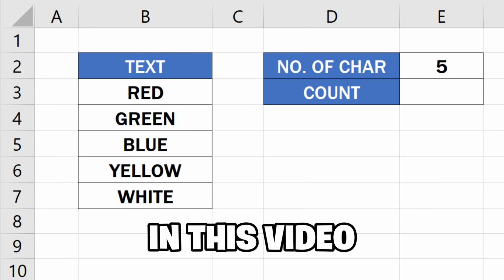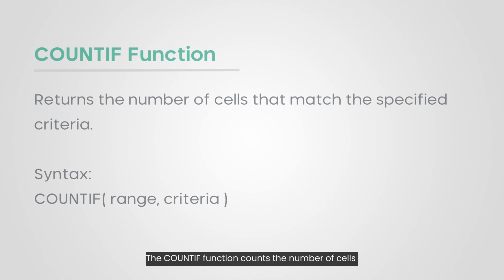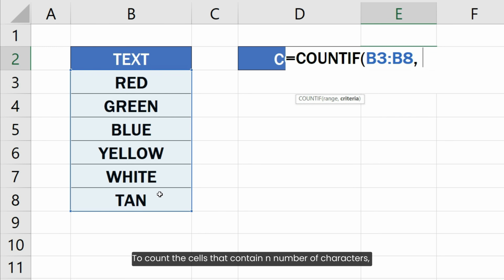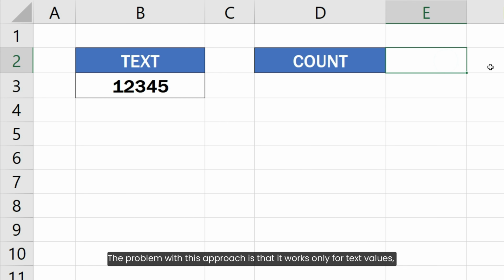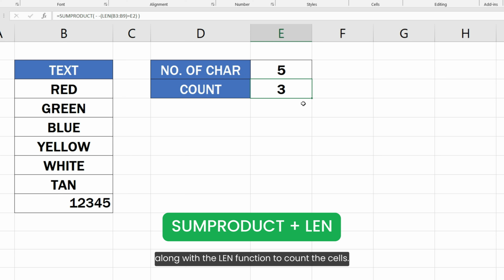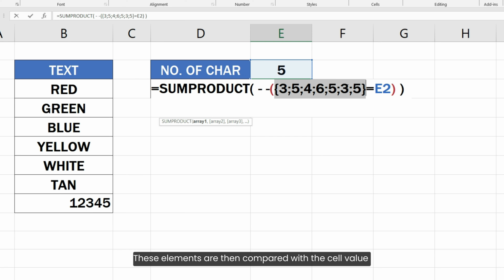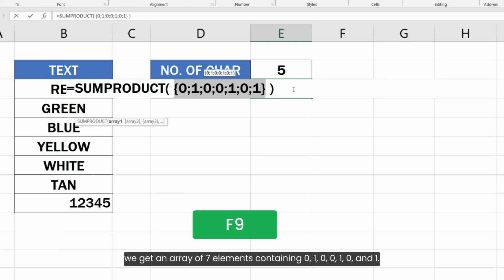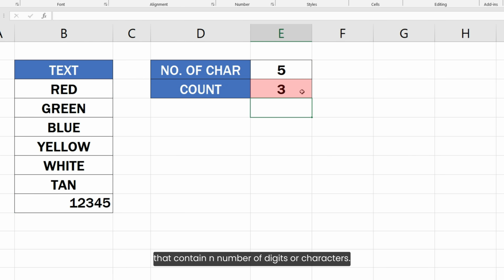Count Cells That Contain N Characters in Excel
Count cells that contain n number of characters in Excel: Welcome to our YouTube tutorial on how to count cells containing a specific number of characters in Excel. In this video, we'll walk you through a simple yet effective formula to accomplish this task.

Counting cells with a specific character count in Excel can be quite handy, especially when dealing with large datasets. Whether you're working with text-based data or need to analyze specific patterns within your spreadsheet, knowing how to count cells with a particular number of characters is a valuable skill.

We'll start by introducing you to the Excel formula designed for this purpose using the COUNTIF function. With just a few keystrokes, you'll be able to swiftly identify and count cells matching your desired character count criteria. No need to manually scan through your data - Excel can do the heavy lifting for you! We will also show you how to count cells containing n number of characters or n number of digits using the SUMPRODUCT and LEN functions.

This tutorial covers the following queries:
how to count cells that contain n number of characters in Excel
Excel count cells that contain n number of characters
excel formula to count cells with n characters
excel formula count cells n characters
excel formula to count cells with specific number of characters
excel count cells having specific number of character count
excel count cells with n number of digits
how to count cells with n number of digits